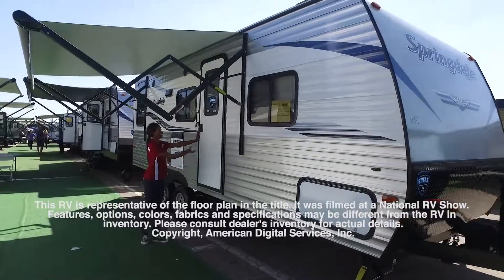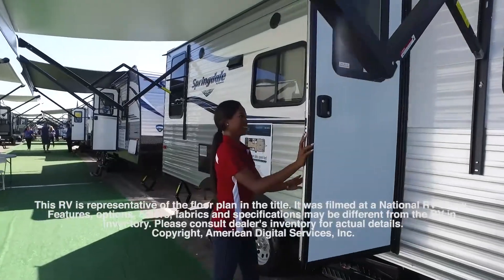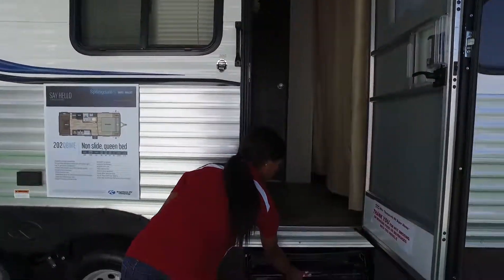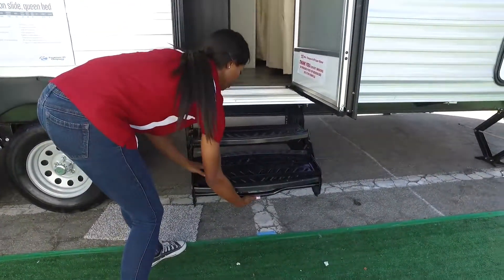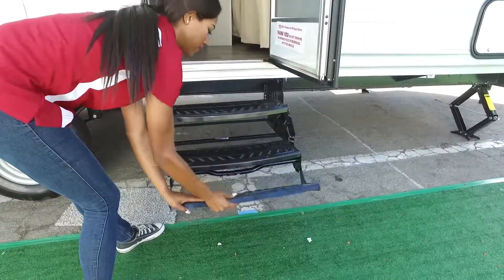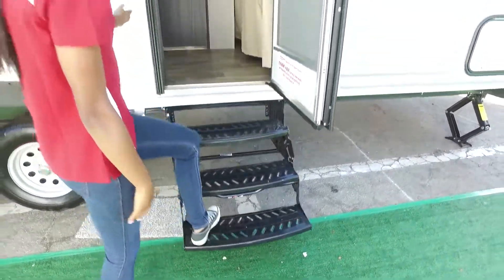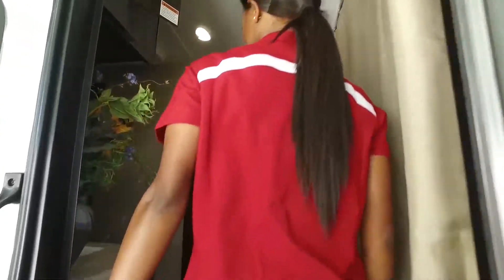Keystone Springdale 202QB by Curtis Trailers